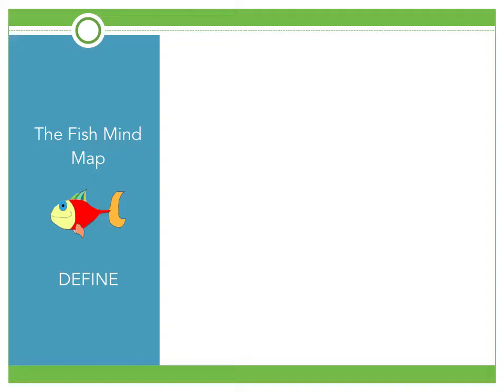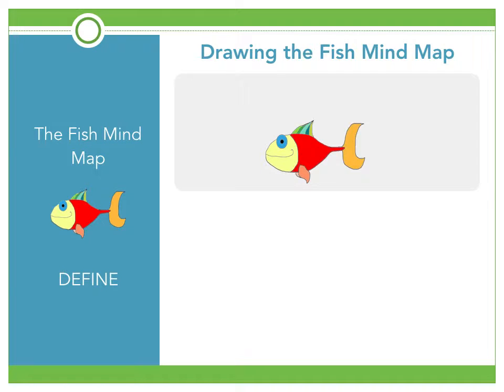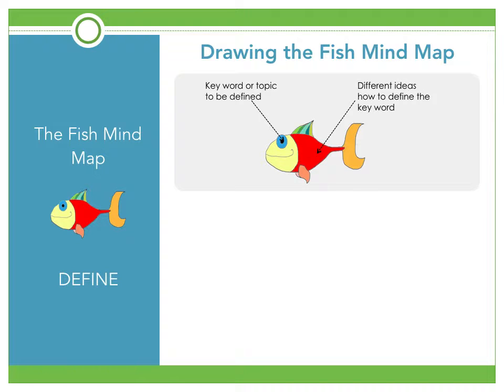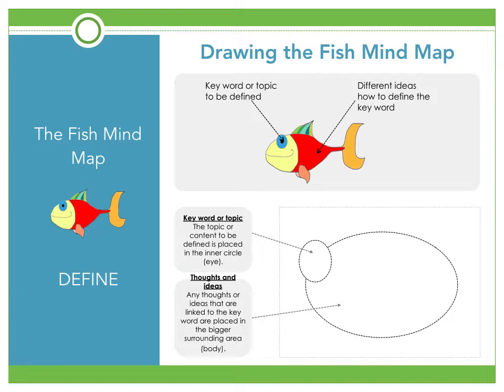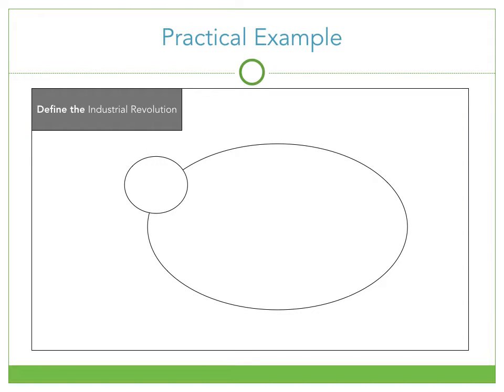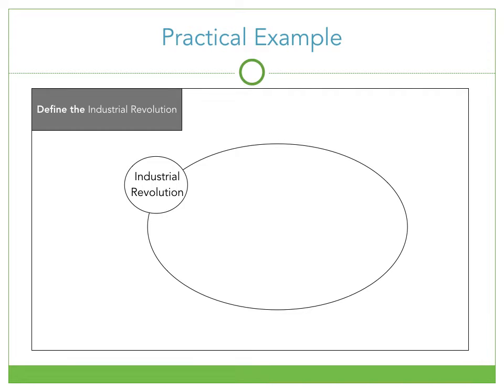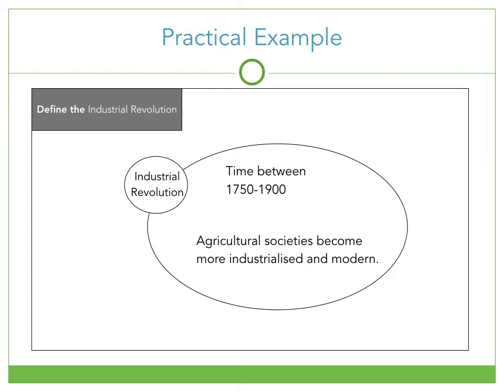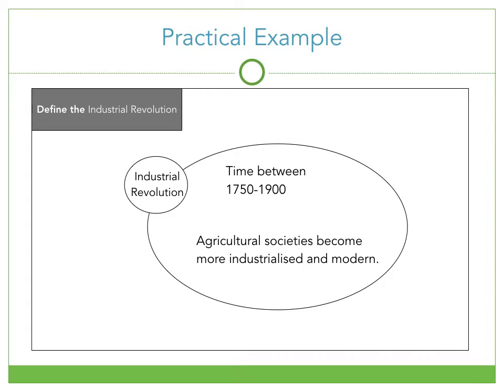SP Fish Mind Map